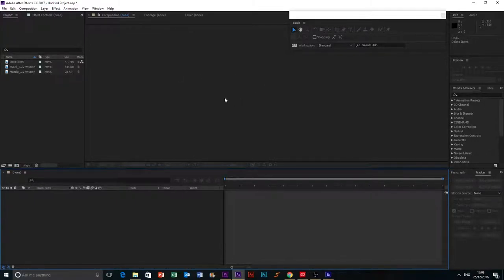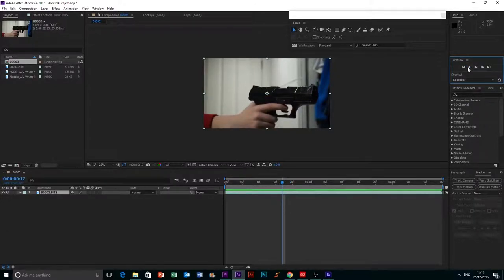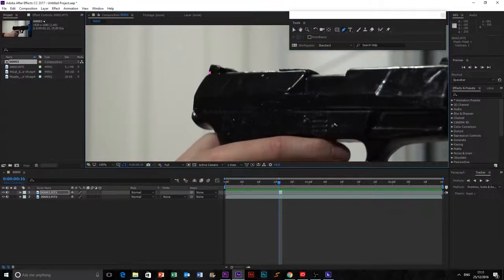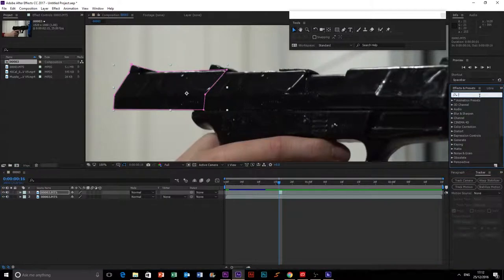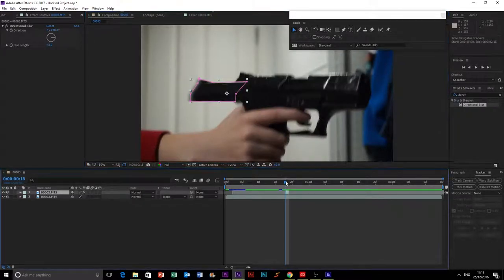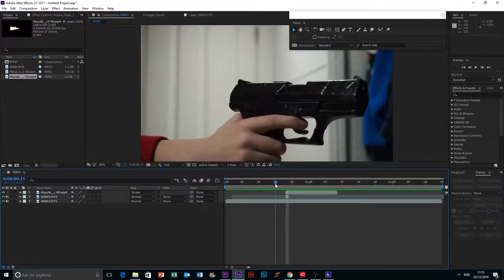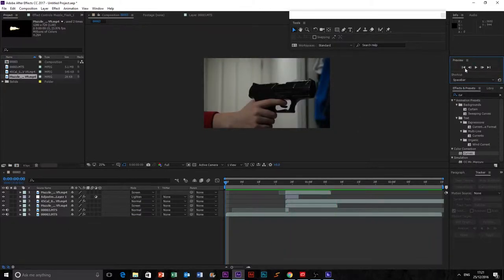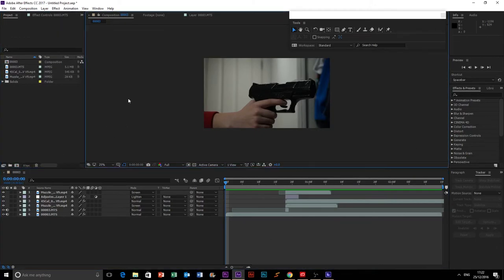MOVIE EFFECT | Advanced Muzzle Flash Tutorial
In this video we shoot a gun!

Props:
- Gun Prop

Assets:
- Muzzle Flash
- Spinning Bullet
- Smoke

Plug - Ins:
- None